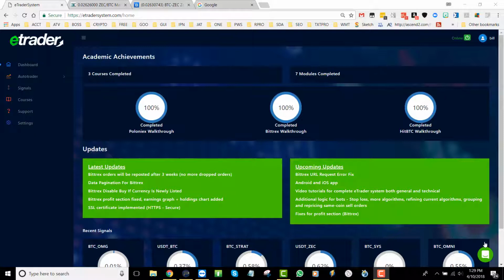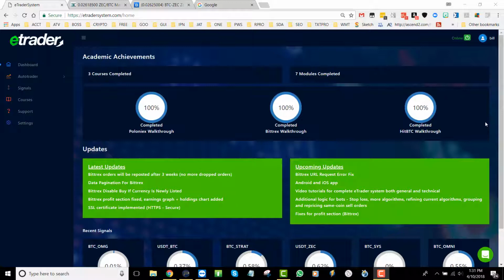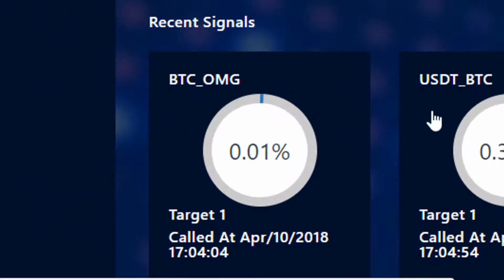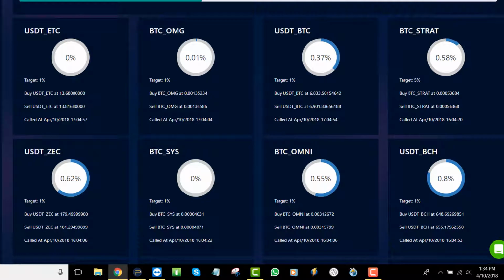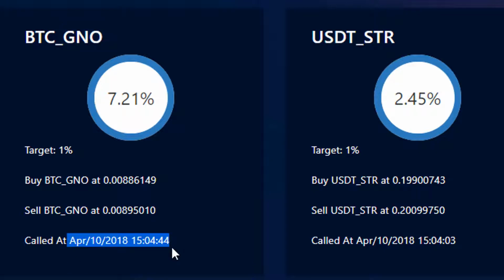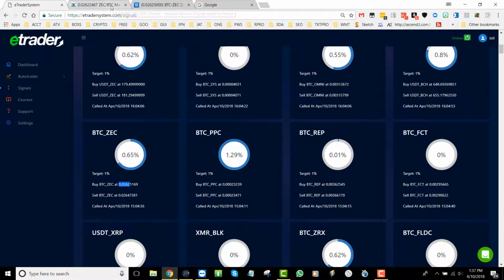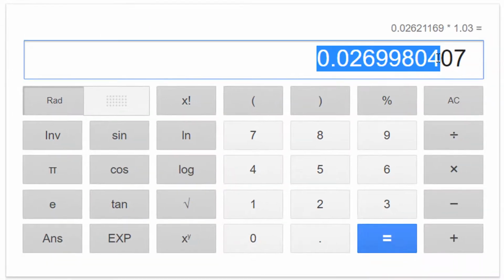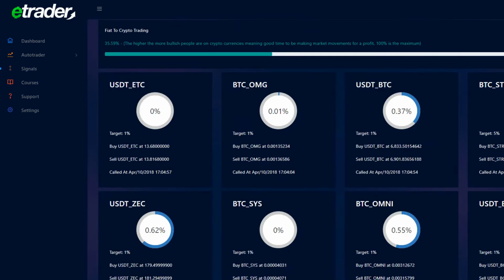Using The Trading Signals In The eTrader